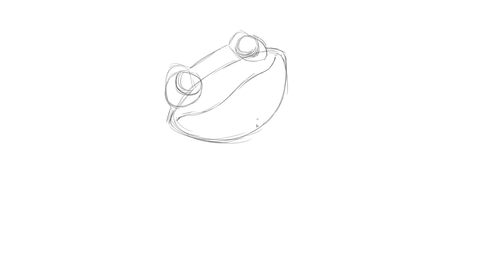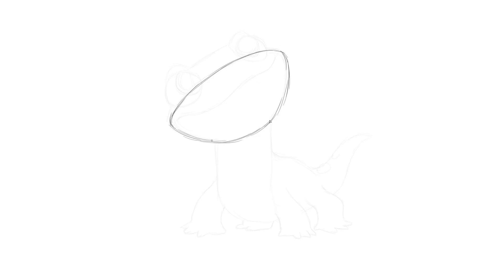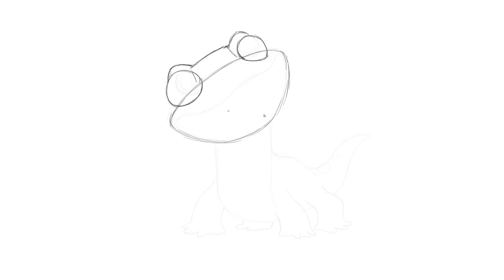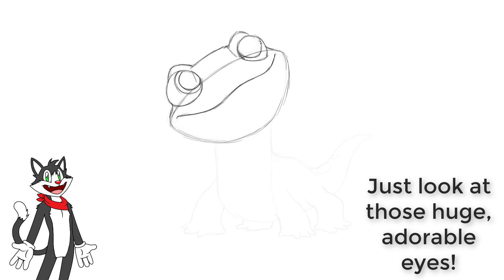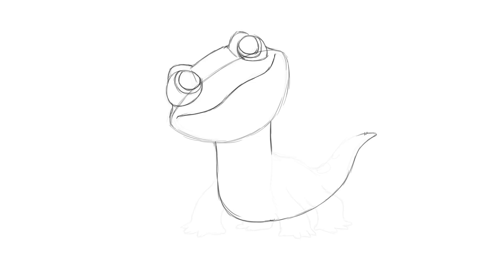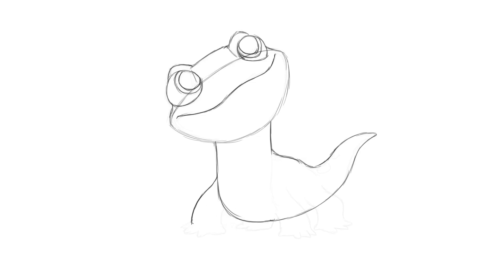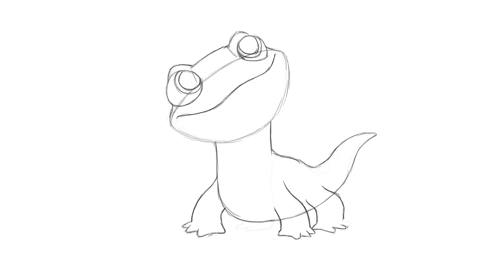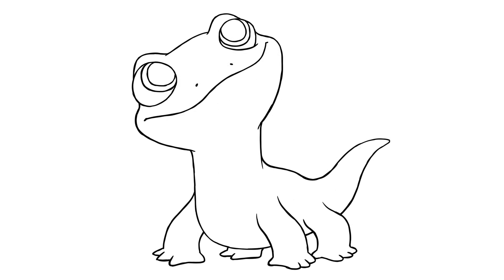How To Draw Bruni (Frozen 2) EASY mode!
How To Draw Bruni (Frozen 2) EASY!

Today, I'm going to show you how to draw Bruni from Frozen 2 in this really easy, step by step tutorial!

Elase, Anna, Kristoff and Sven are all back in Frozen 2. I was sold on the trailer! Have you been to see it yes? If not, don't worry. There are no spoilers in this video, so you're safe to watch it!
If you have seen it, though... wow, how cute is Bruni?! I love this little blue lizard. I just had to learn how to draw Bruni. If you've been looking for how to draw Bruni, then look no further! The little blue fire lizard from Frozen 2 might be more easy to draw than you think!